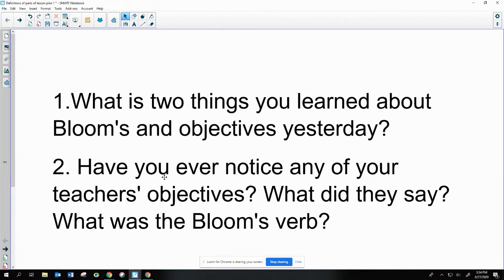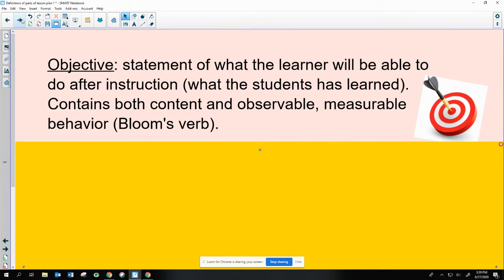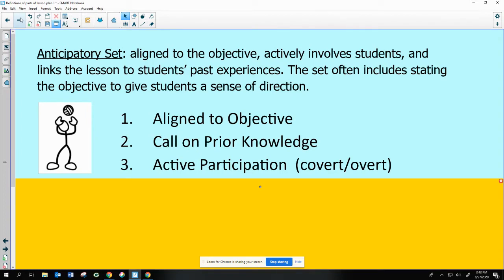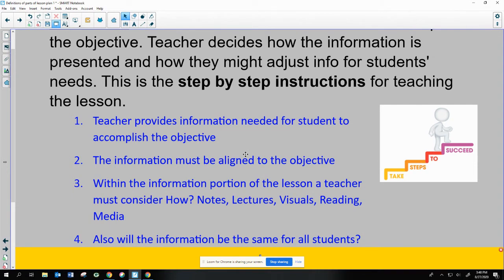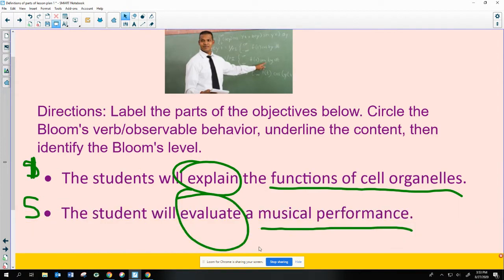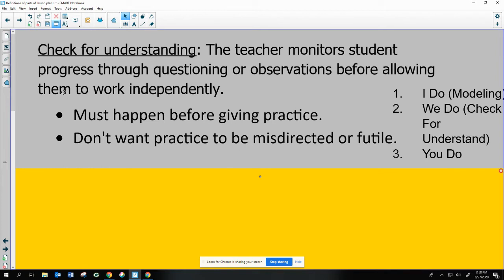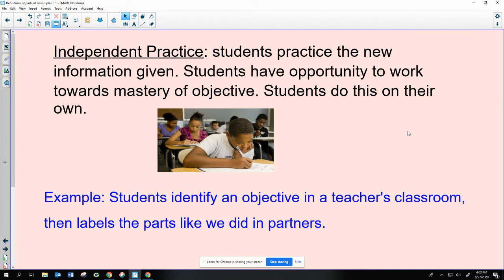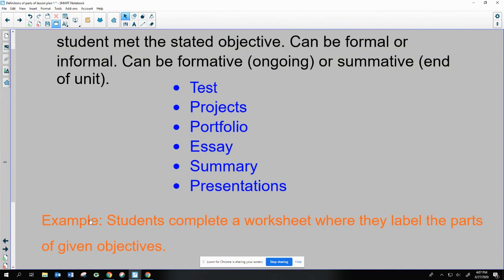Lesson Plan Definitions